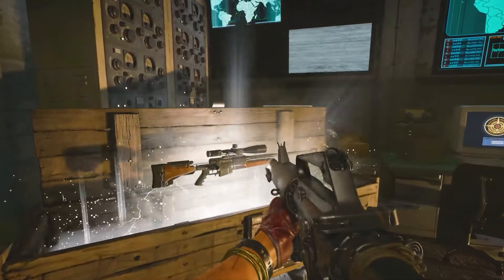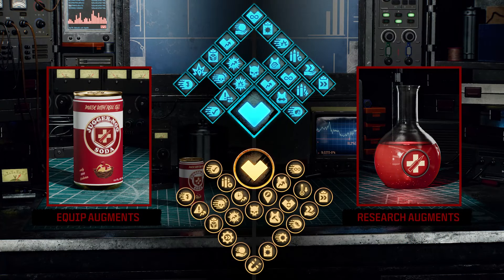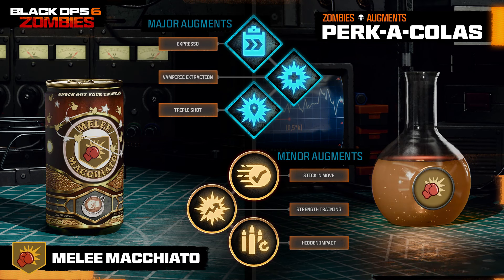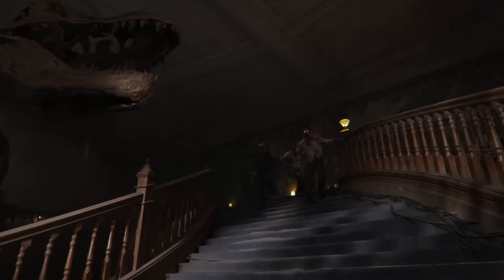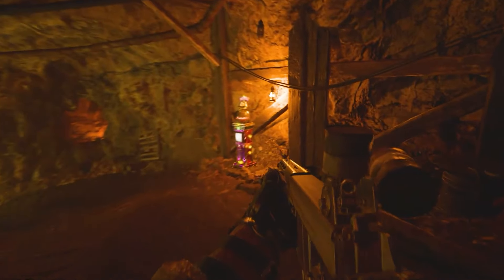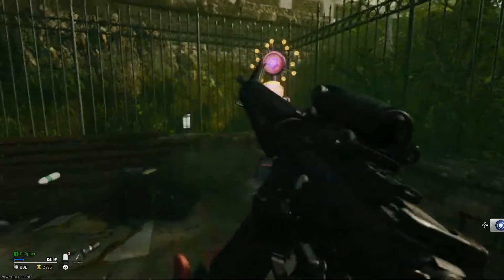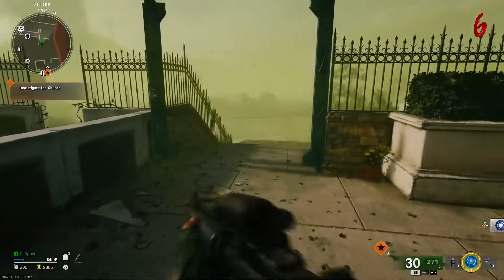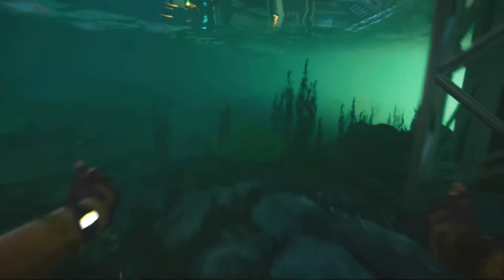The 6 Best Things About Black Ops 6 Zombies Going Into The Game!!!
Black Ops 6 Zombies is gonna be amazing

Intro 0:00
Two Main Easter Eggs 0:23
Augments 1:35
Story 2:53
Saving 3:56
Gobblegums 5:04
Camo Grind 6:40
Outro 7:52

Previous Videos